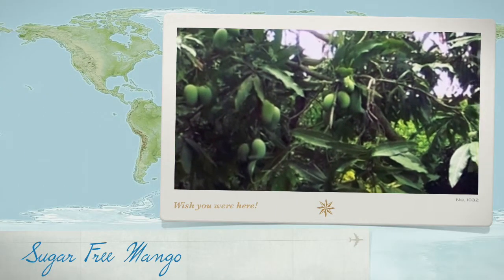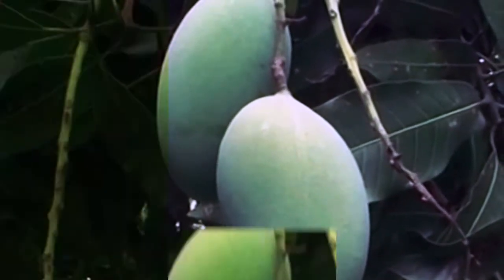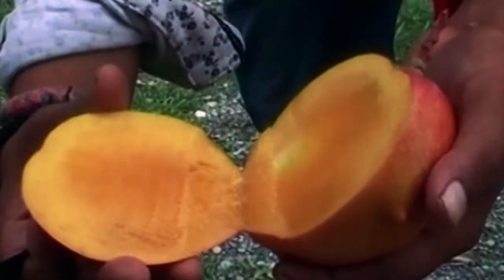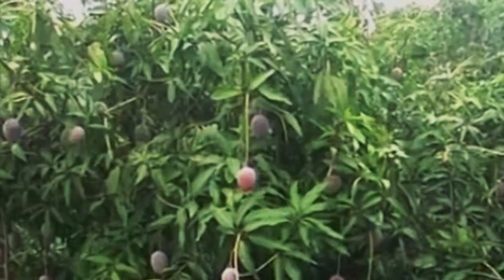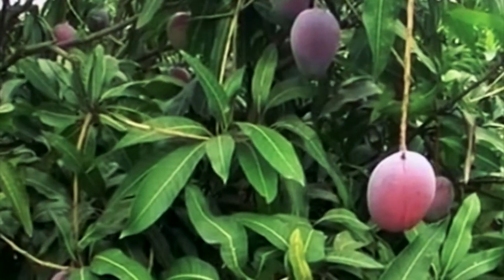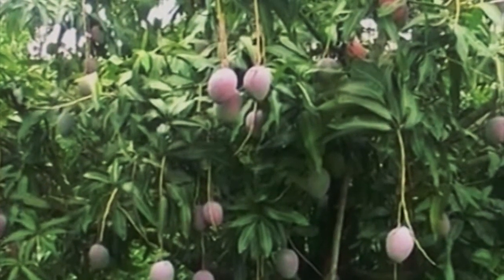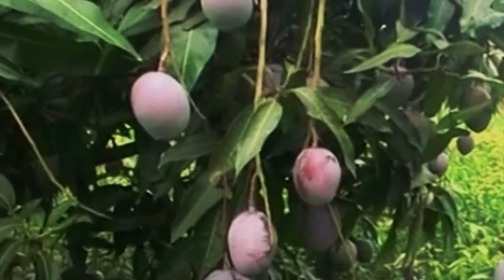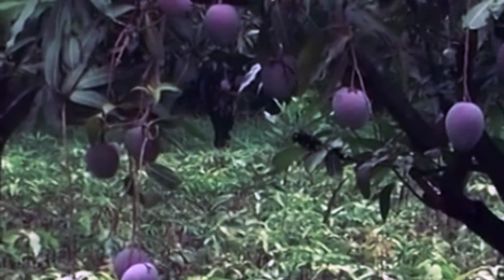Unknown Sugar Free Mango | Diabetics Food | India Latest Invention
Sweet and well, not too sweet. Depends on the branch you pluck your mango from. That’s a choice a nursery in Uttar Pradesh offers its clients. The mango, it can be said, is the most awaited seasonal fruit in India. But it often turns into a source of dilemma for diabetics, who for various reasons —founded and unfounded — tend to stay off the golden delicacy.

Malihabad-based Nafees Nursery has developed a technique of rearing ‘sugar-free’ mangoes and normal mangoes, both types on the same plant. This experiment is targeted to especially cater to the cravings of diabetics.

Mangoes contain 96 per cent glucose. But this special variety will have 82 per cent sucrose and 18 per cent glucose.